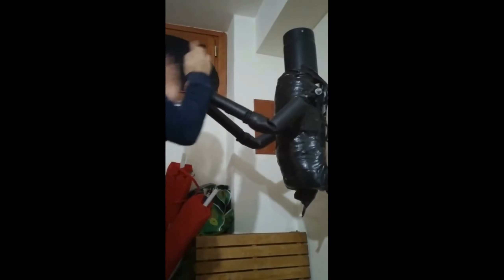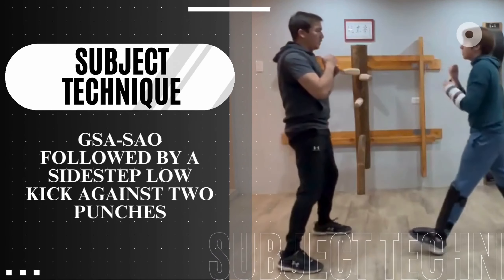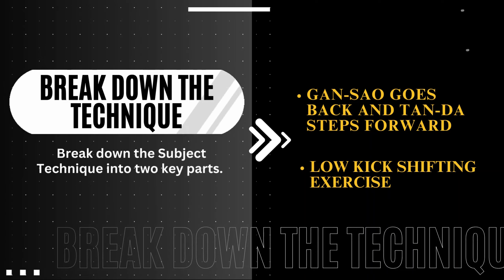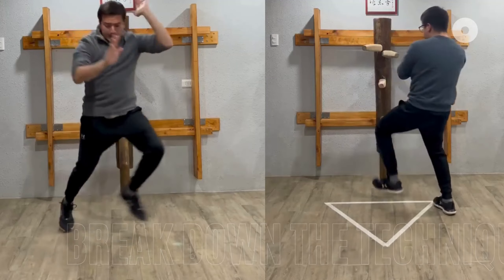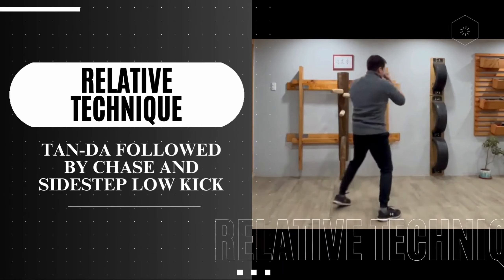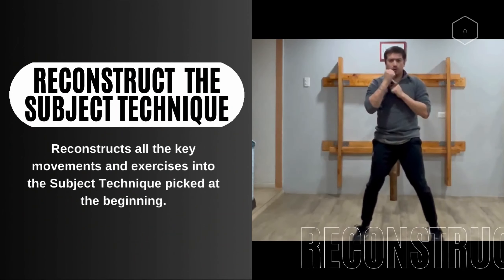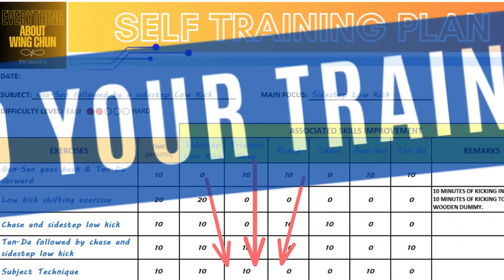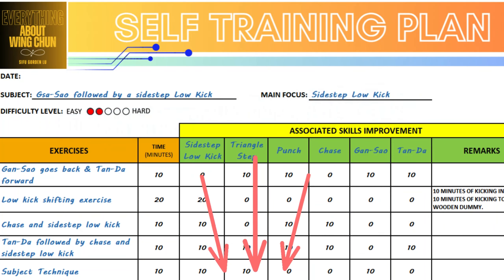Wing Chun Cross Techniques Training At Home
Wing Chun Self-Training At Home | "Small Time Investment, Big Technique Boost"-- Unique Workout Method
Please don’t just pick exercises you like for your self-training at home. You might end up wasting your time. Follow this "Cross Techniques Training" method to boost your Wing Chun skills.

您的支持幫助我們繼續工作並帶來改變。感謝您成為我們旅程的一部分！
Self-Training Plan Instruction & Template.